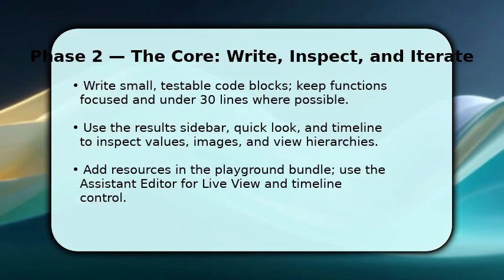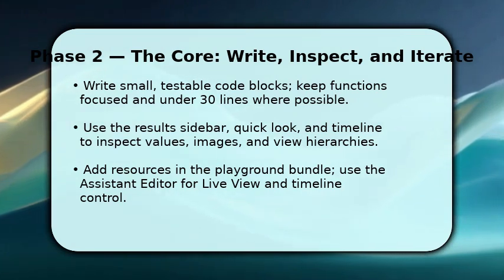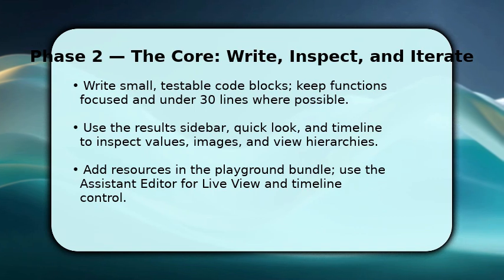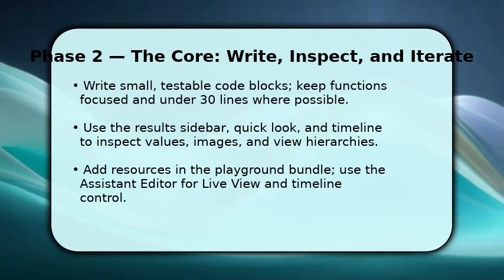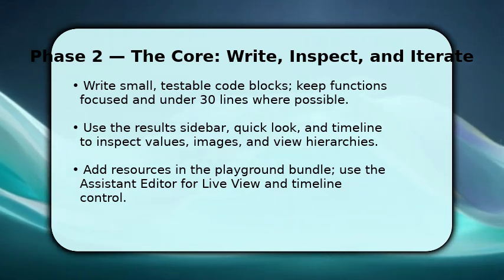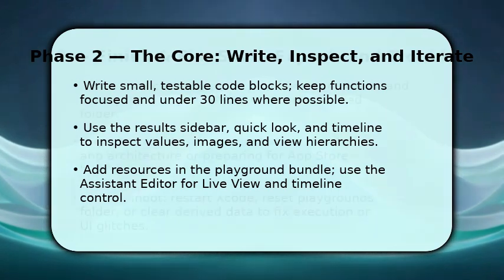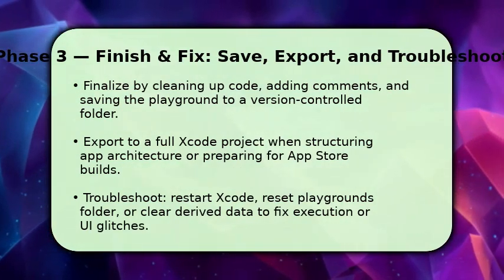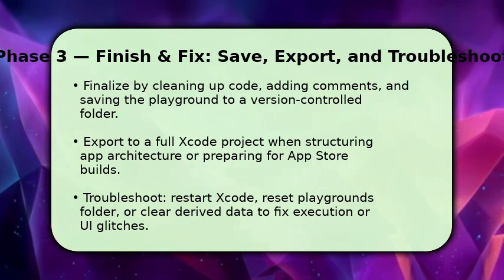How to Use Xcode Playground - Easy Guide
How to Use Xcode Playground - Easy Guide | 🔒 Surfshark VPN Deal — Stay private and secure. $1.99/mo + 3 Months Free ▸

Dive into the interactive world of Xcode Playground as we guide you through its basics and advanced features. Learn how to write, run, and debug Swift code in real-time with this step-bythy tutorial.

Xcode, iOS development, Swift programming, Apple Developer Tools, Coding Playground, Interactive Learning Xcode, Debugging Tutorial, Code Execution Real Time, Programming Basics Swift